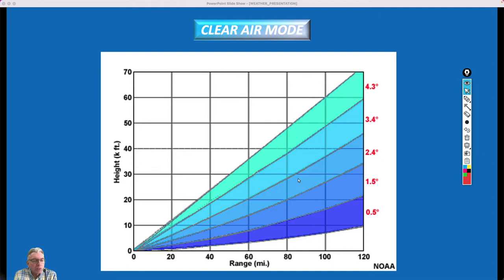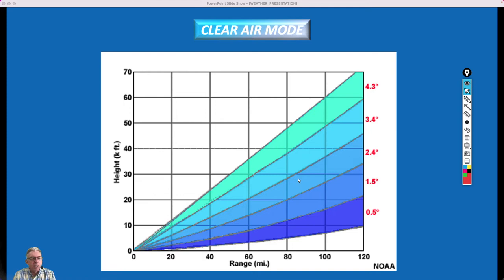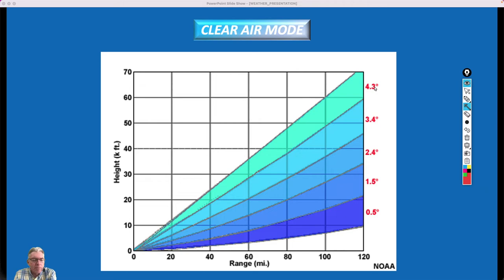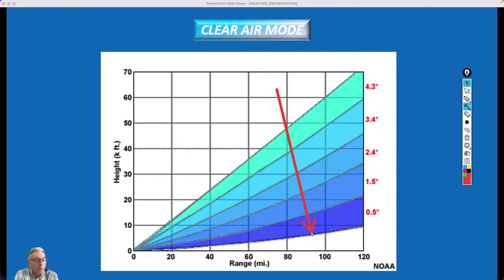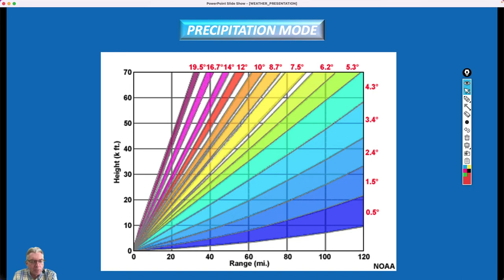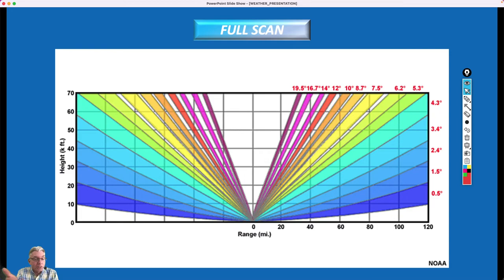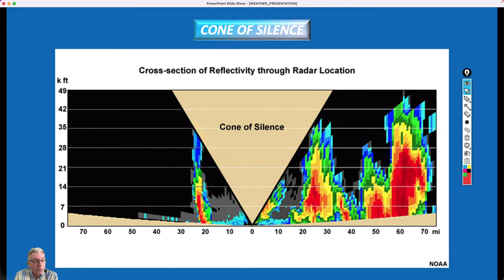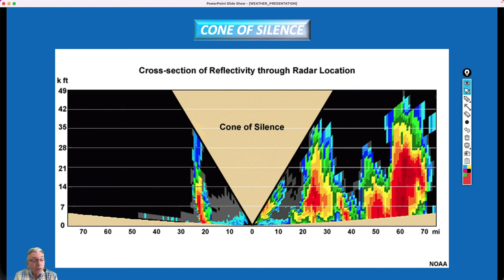National Weather Service Doppler Radar